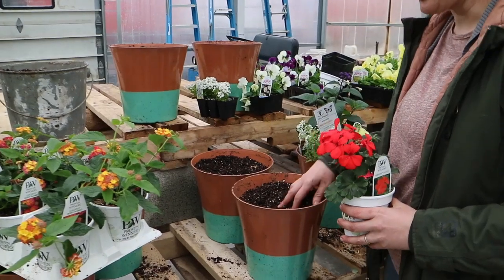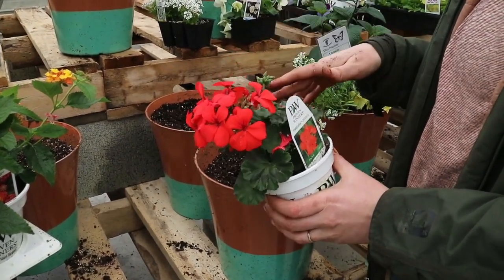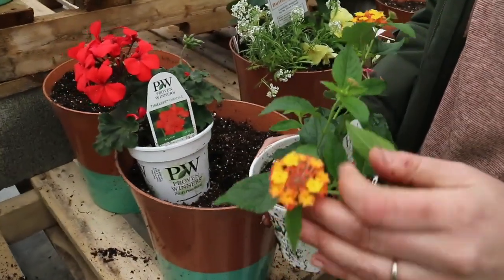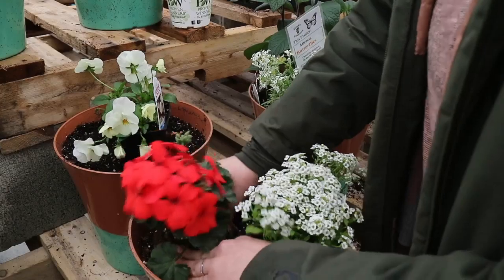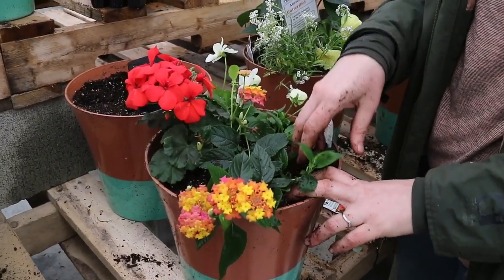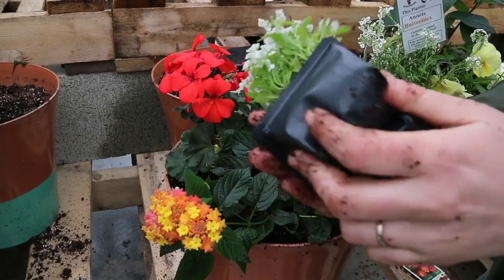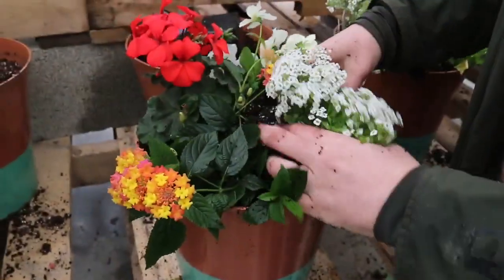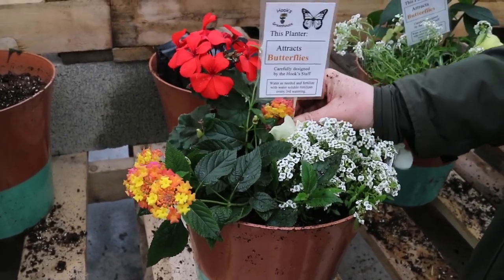How To Create A Butterfly Planter Part 2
This video demonstrates how to create another option for a butterfly planter!